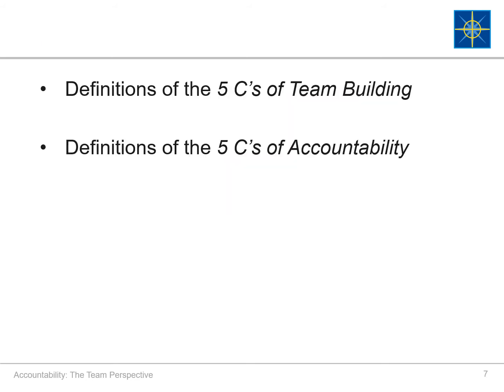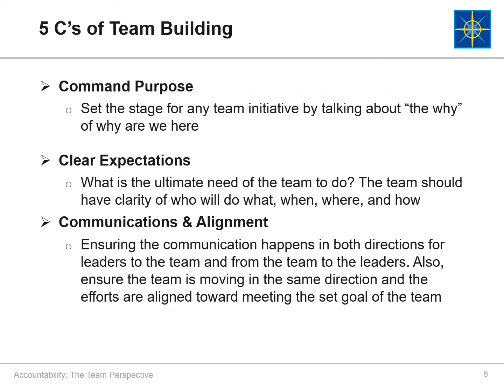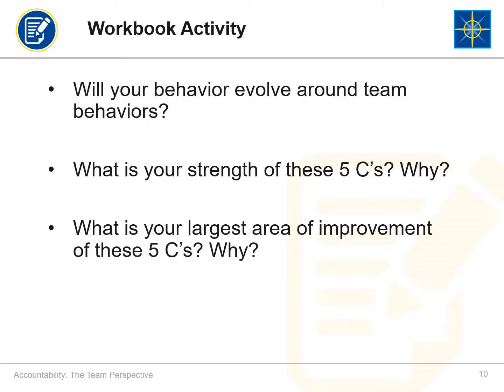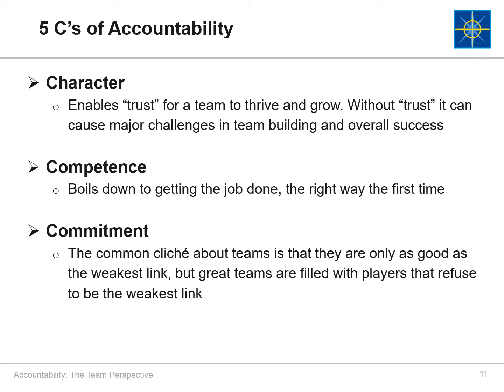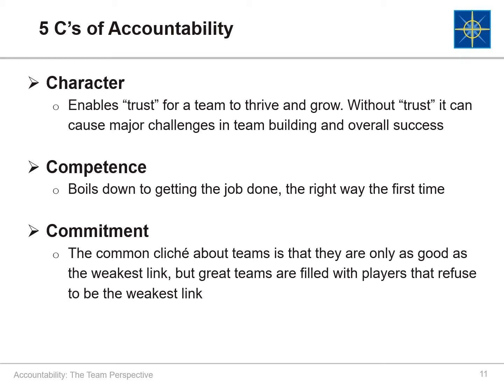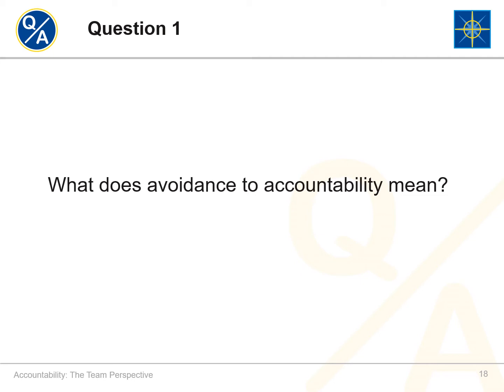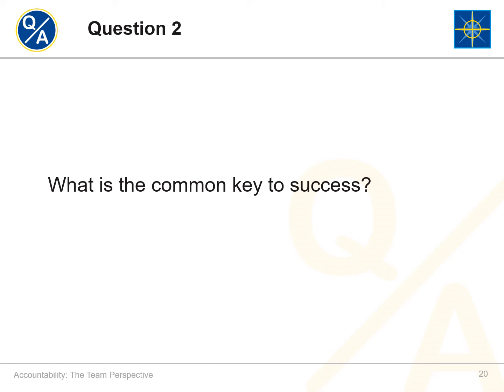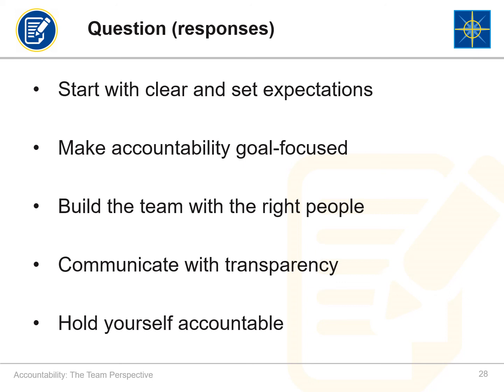Accountability: The “Team” Perspective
Learn how team accountability is important to team success.